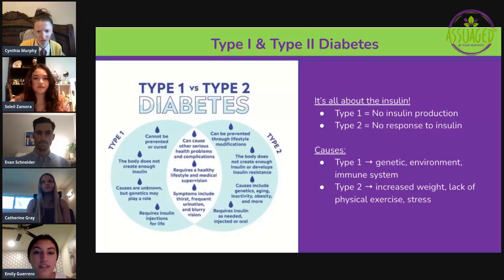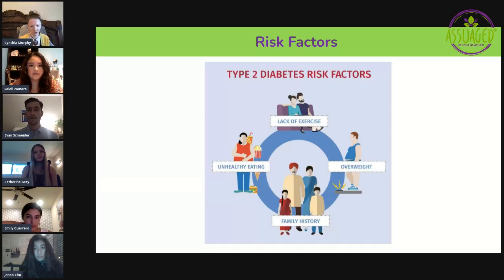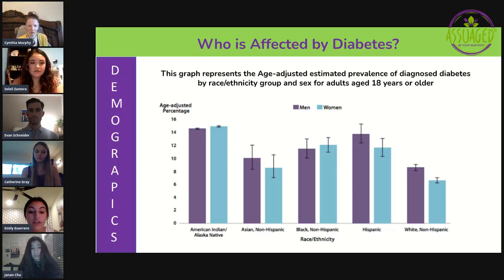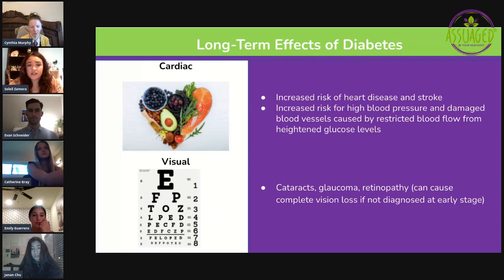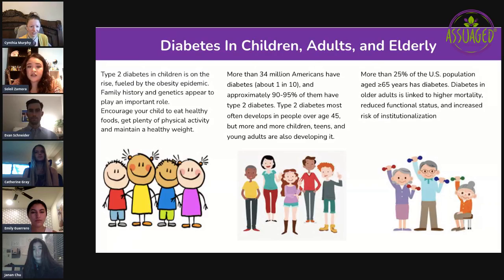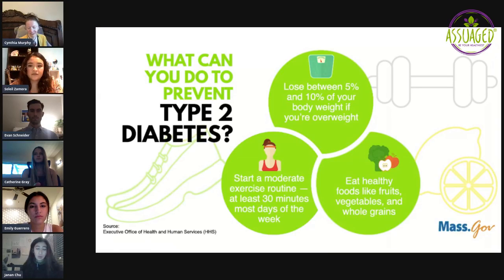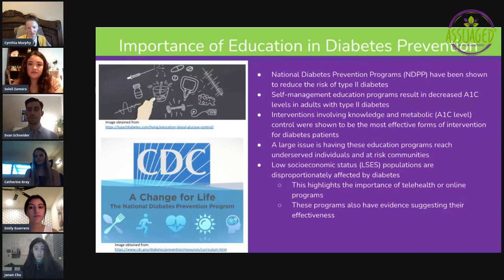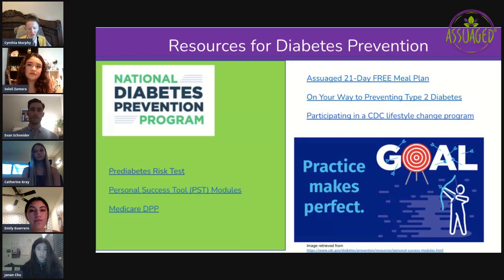Assuaged Student Public Health Panel: Diabetes Prevention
Our group of public health students will be discussing how to prevent Diabetes through a plant-based vegan diet.

A plant-based diet is a powerful tool for preventing, managing, and even reversing type 2 diabetes. In clinical research studies at the Physicians Committee for Responsible Medicine, they've put a plant-based diet to the test with thousands of patients who have type 2 diabetes.

In a 2003 study funded by the NIH, they determined that a plant-based diet controlled blood sugar three times more effectively than a traditional diabetes diet that limited calories and carbohydrates. Within weeks on a plant-based diet, participants saw dramatic health improvements. They lost weight, insulin sensitivity improved, and HbA1c levels dropped. In some cases, you would never know they’d had the disease to begin

Student Panel will include Soleil Zamora, Evan Schneider, Catherine Gray, and, Emily Guerrero.